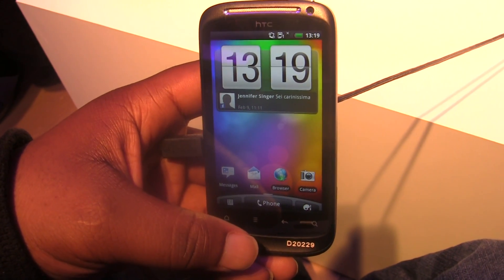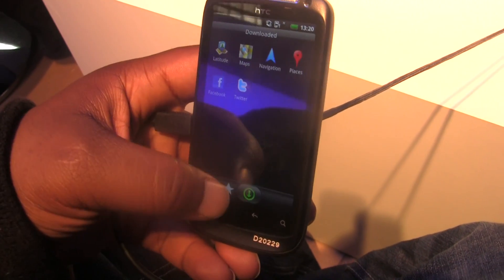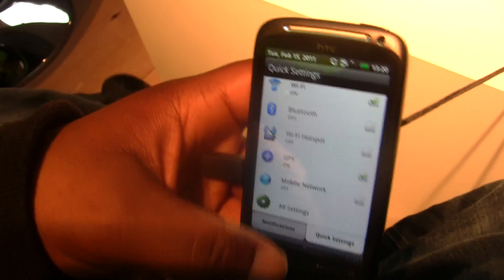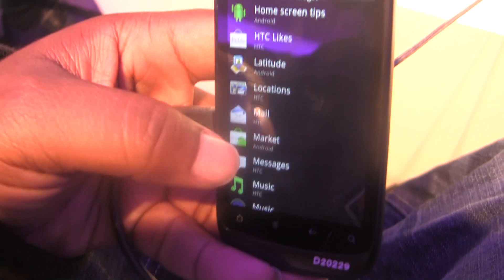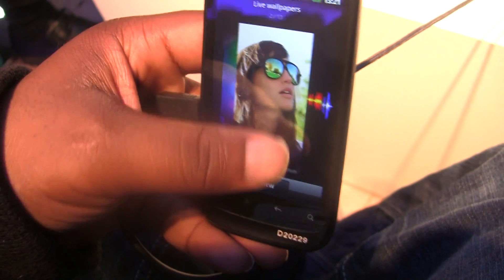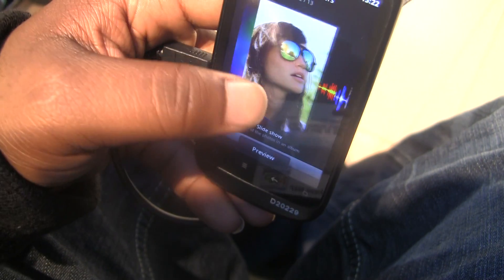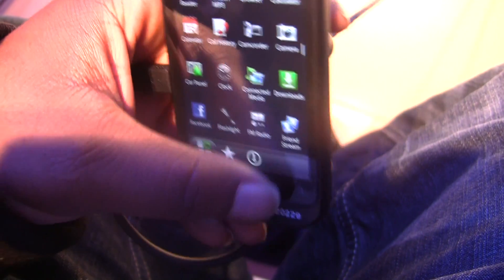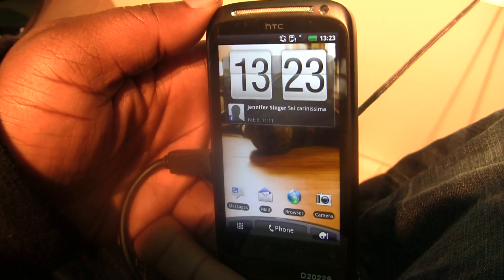HTC Sense 2.1 (Gingerbread) Overview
We take a look at the changes HTC's made to Sense for Android 2.3.